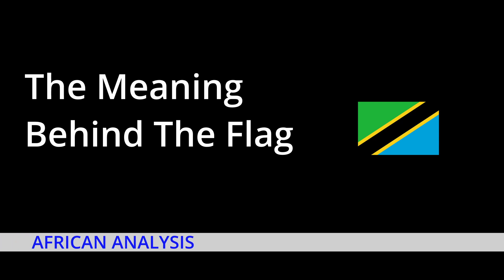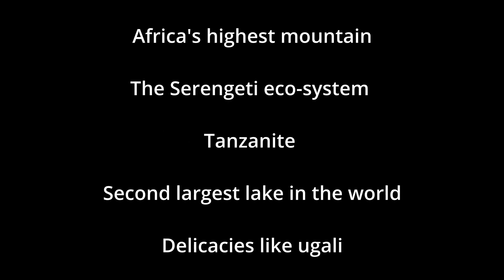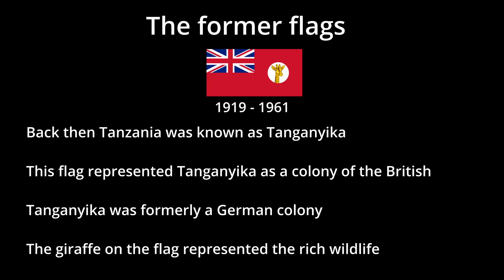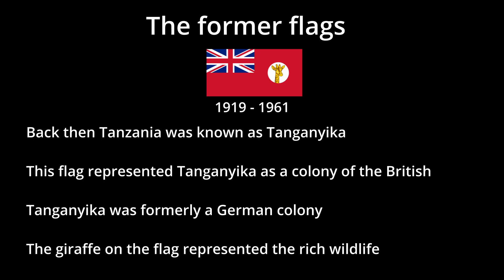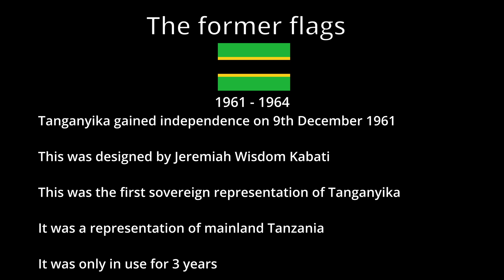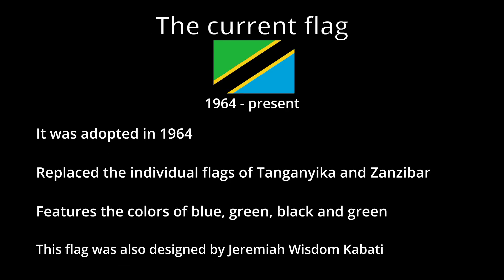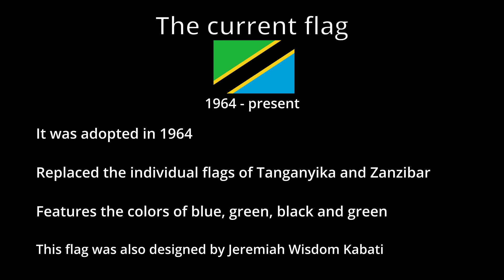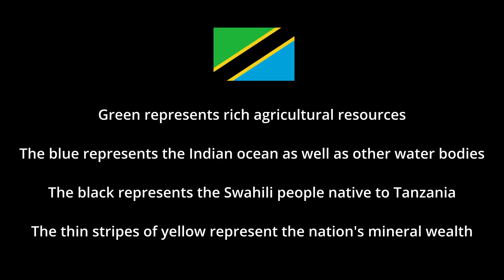The real meaning behind the Tanzanian flag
In this video I discuss the Tanzanian flag and its meaning.

Instrumental by Basman GZ